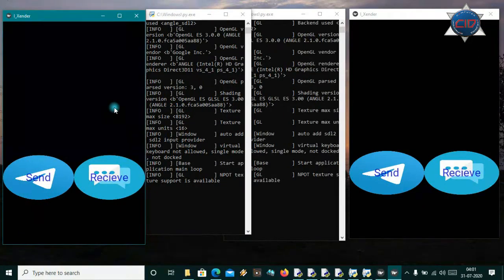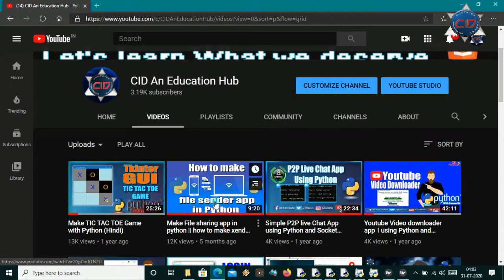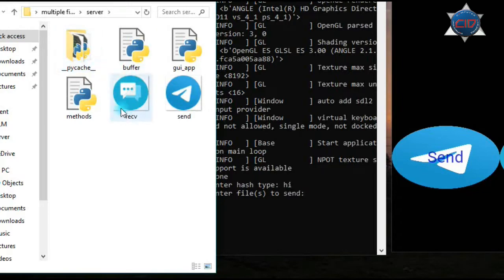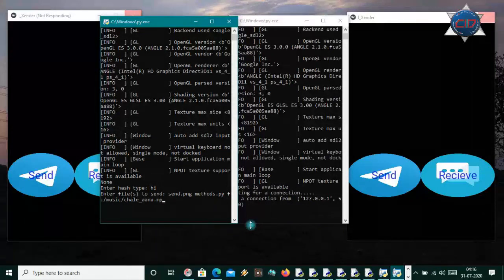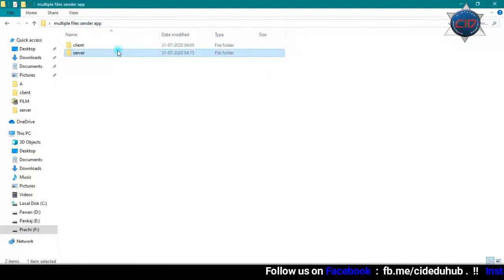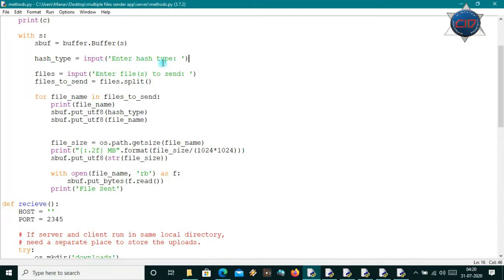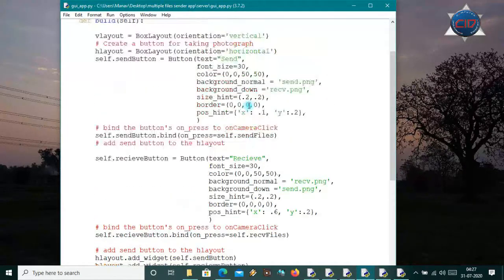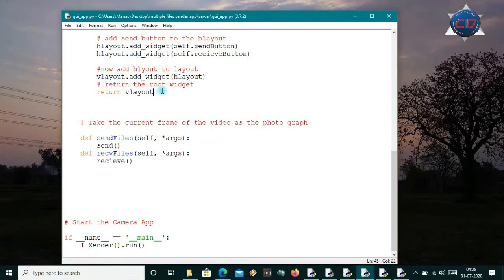How to make Xender App for Android using socket and kivy in Python || file sender app in python||CID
Let's make our own File sharing app using python which is much faster than others and lighter in size which will not occupy much memory space in ur device.

This Tutorial is upgrade of our previous tutorial 👉🏻

to download the source code.
It's 💯 % free to use.
But if you get it useful for you & want to donate me for my effort, it will be my owner.
UPI ID : cidaneducationhub@oksbi
Plz like the video and share to your friends on social media sites, so that all your friends can also be benificiated.
Press the 🛎 bell icon for new updates.